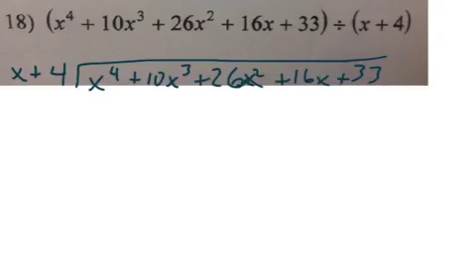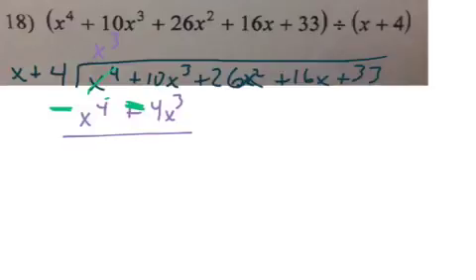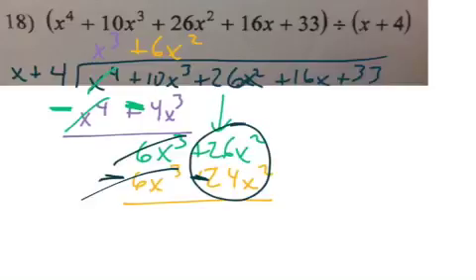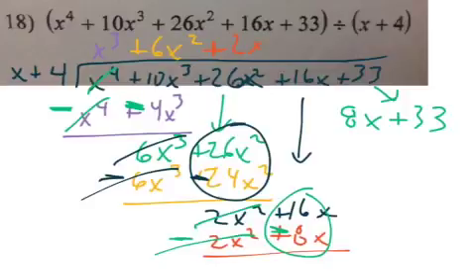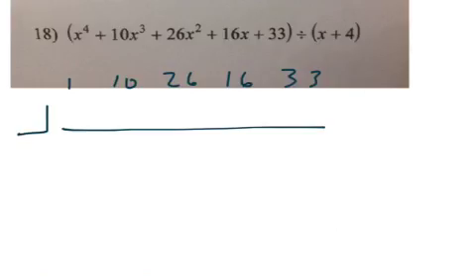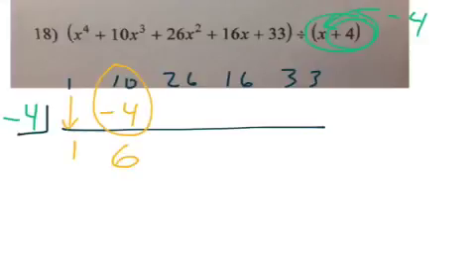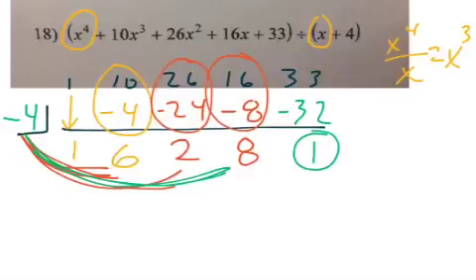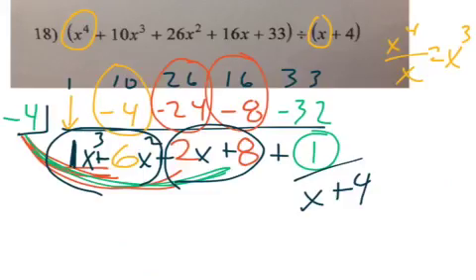DIVIDING POLYNOMIALS PART 2